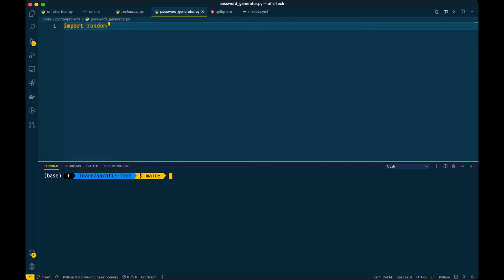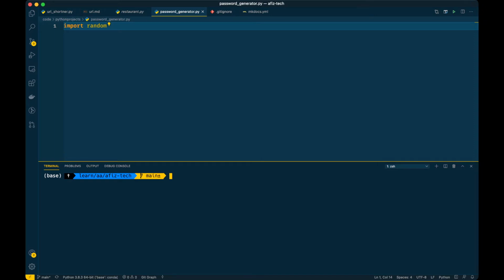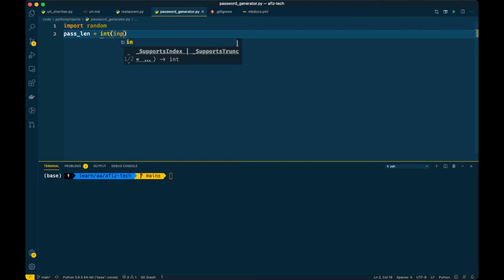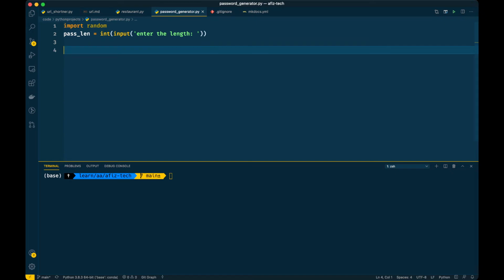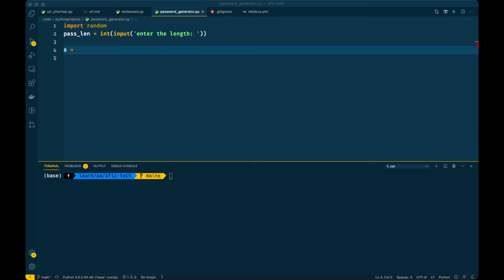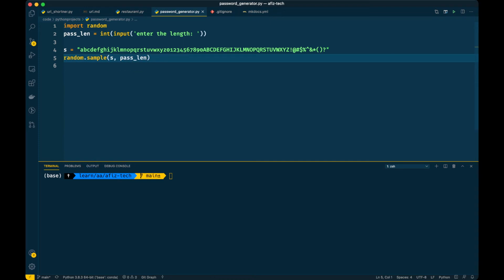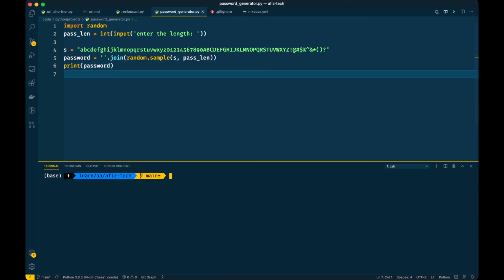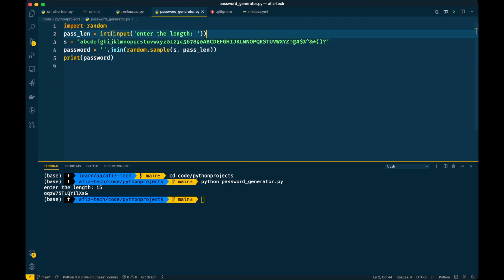Python Projects - 5: Random Password Generator